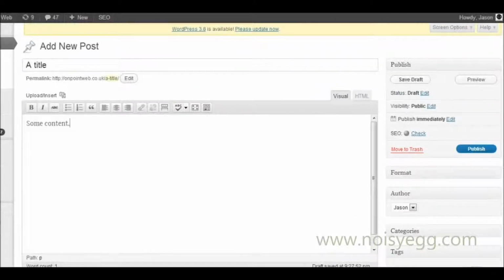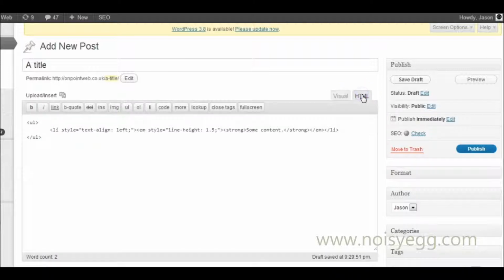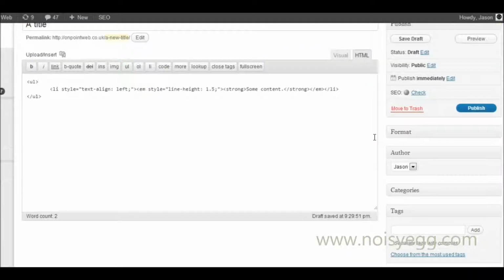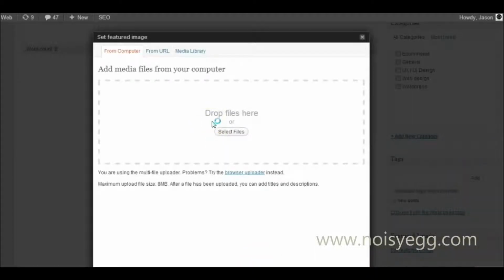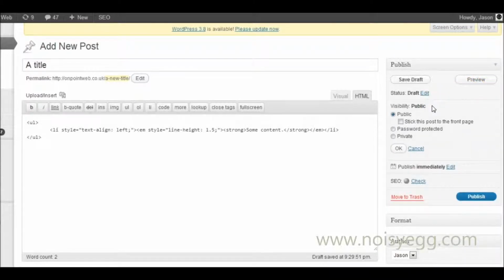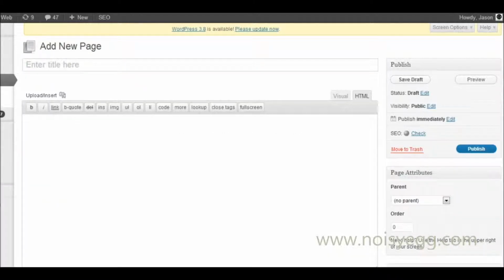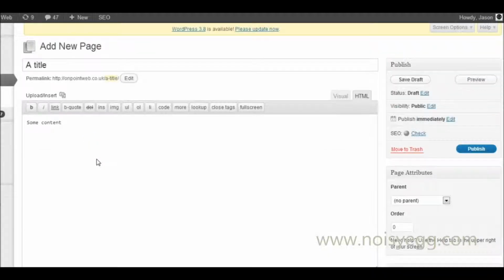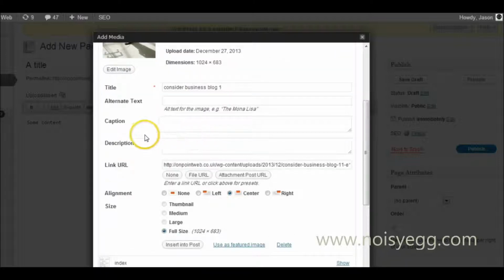How to create posts and pages | A WordPress Video Tutorial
This tutorial talks you through creating posts and pages on your WordPress website.

I hope you enjoyed the video, please leave your questions and comments

below!

Want to kickstart your social media marketing campaign? Sign up for six free

NoisyEgg
WordPress Video Tutorials